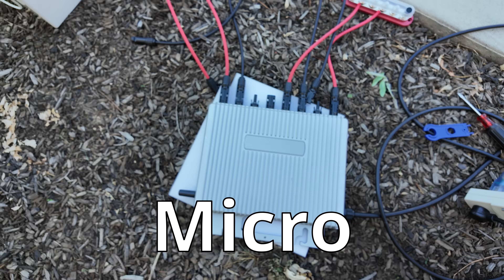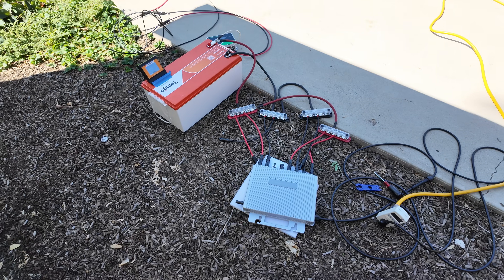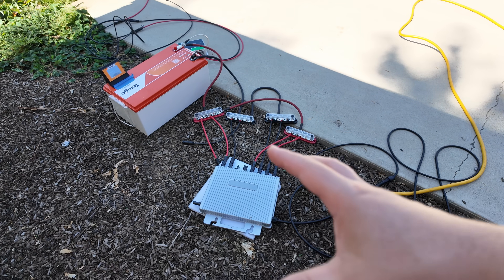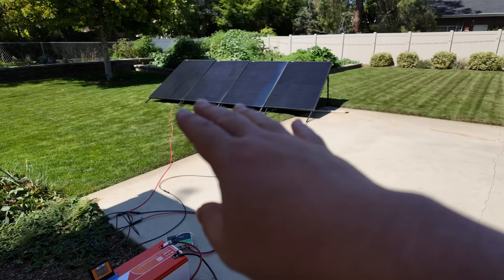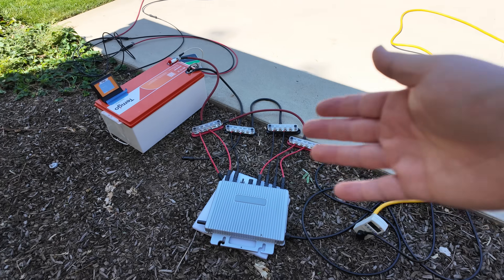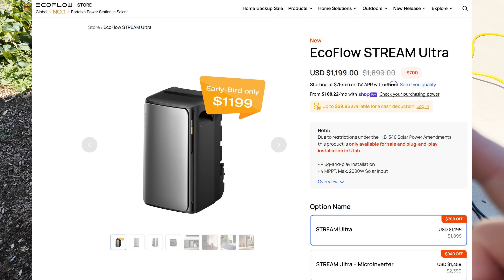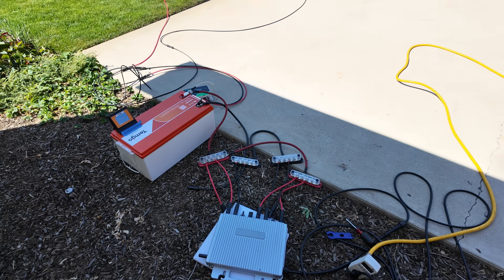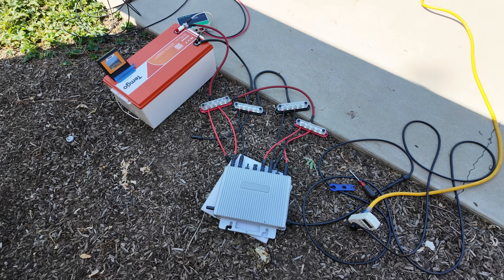Plug-In DIY Solar Is Legal! 4X Power & 4X $$$ Saved with LiFePO4 Batteries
Plug-In DIY Solar is FINALLY legal in Utah thanks to HB 340 — and this changes everything! Now anyone can legally install up to 1,200 watts of plug-and-play solar power without permits, inspections, or expensive contractors. These systems are cheap, simple, and the savings on your power bill start instantly and now I have added LiFePO4 batteries to save even more money!!!
In this step-by-step guide, I’ll show you exactly how Utah residents can take advantage of this brand-new law, what equipment you’ll need, how to set it up safely, and why the ROI is massive compared to traditional rooftop solar.

NOTE: EcoFlow is only shipping their micro inverter to the state of Utah. If you live out of the state of Utah & want to buy a 120v plug in solar inverter...check out this Craftstrom Solar Kit

Pay Off Solar: Your one stop shop for cheap solar panels and micro-inverters! This is where I got all of my stuff!

OR buy from Amazon

Chapters:
0:00 Connect the EcoFlow Stream to Batteries!!!
1:40 How to wire everything up
3:18 How to hack the system and get 4x more power
6:10 Info about my MPPT charge controller
7:31 How to wring out every watt!
8:55 Overview of costs
9:47 How to scale this on the cheap!
12:12 Tell me what you think of this setup!

Plug-in solar systems are finally legal in Utah thanks to H.B. 340! This step-by-step guide shows you how to take advantage of up to 1,200 watts of plug-and-play solar power in your own home. Plush now with lithium battery storage! These systems are cheap, easy to install, and save you money every month on your power bill. While this video is tailored for Utah residents, (much of Europe) already allow plug-in solar systems—and hopefully, more states will follow Utah’s lead. If you want to cut your power bill, increase your energy independence, and see an amazing ROI, this is the guide for you.

plug-in solar Utah, Utah HB 340 solar, Utah plug and play solar, DIY solar panels, DIY plug-in solar system,